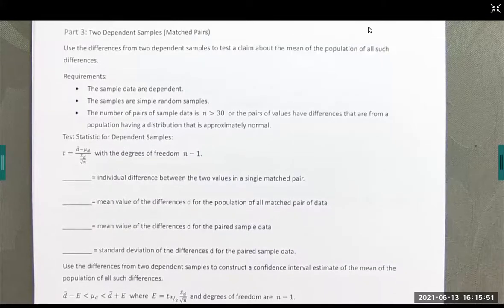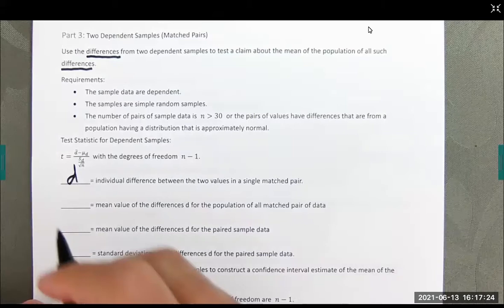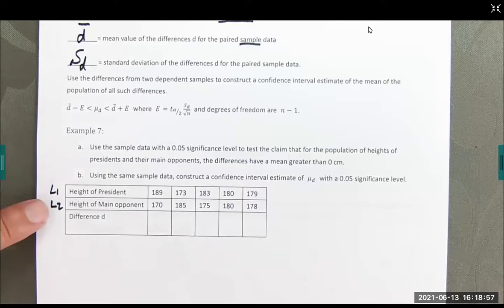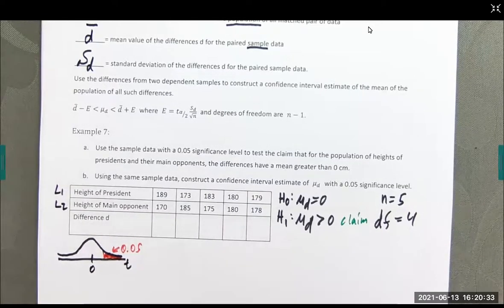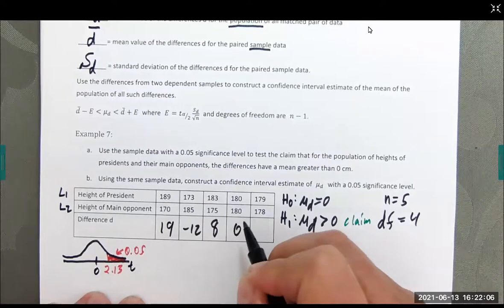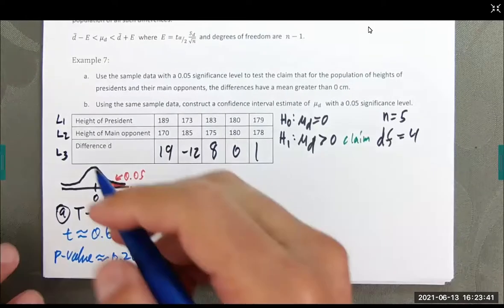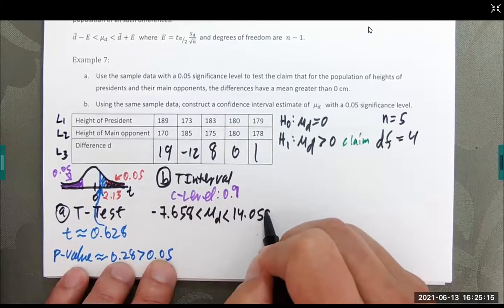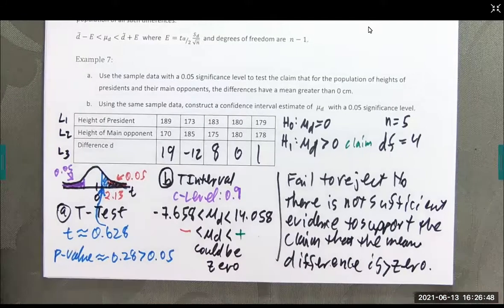Section 9 3